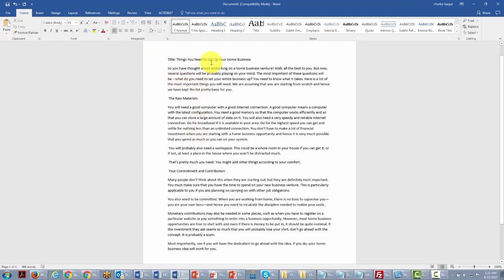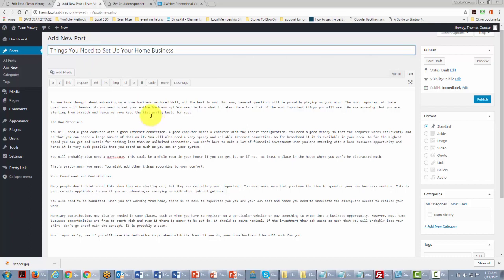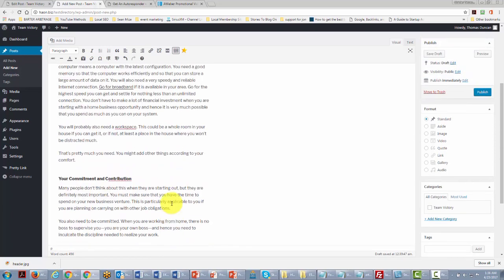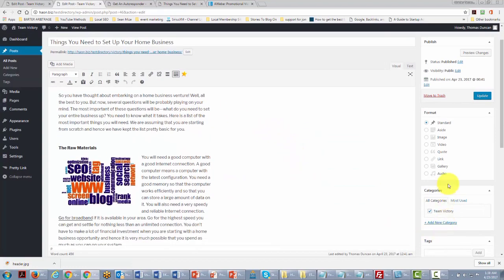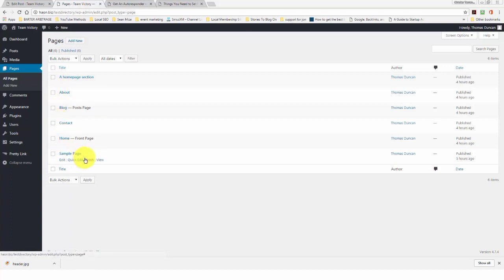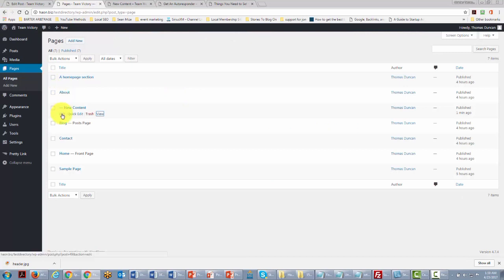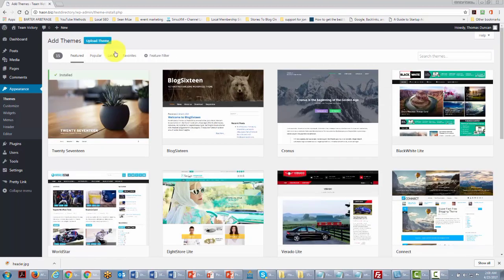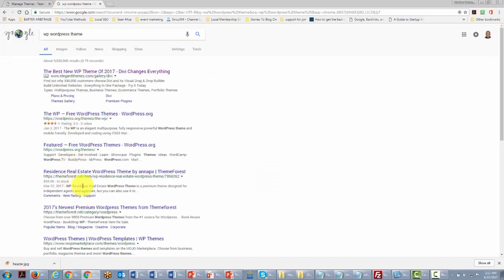how to Online home business ideas 2022 part 3